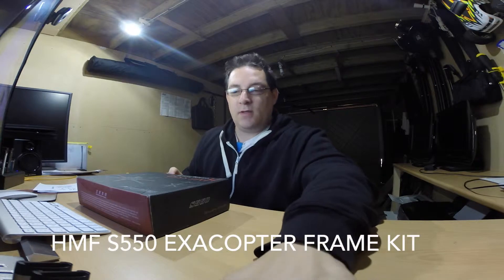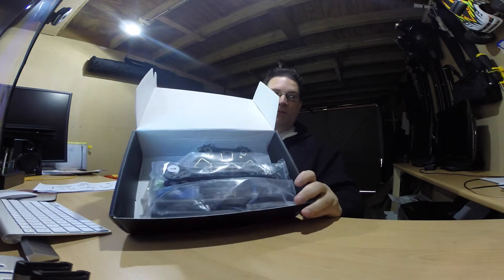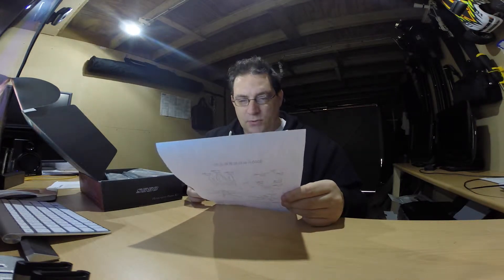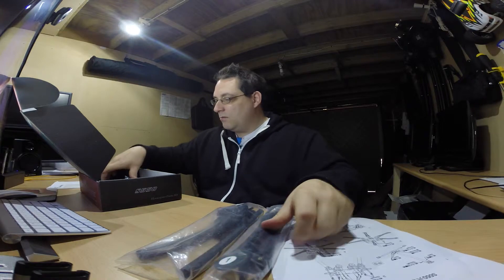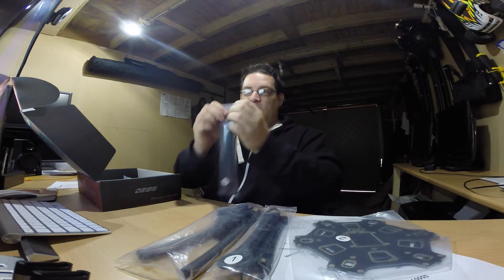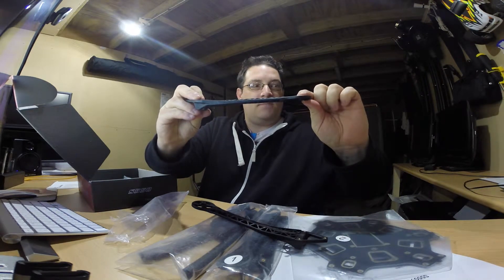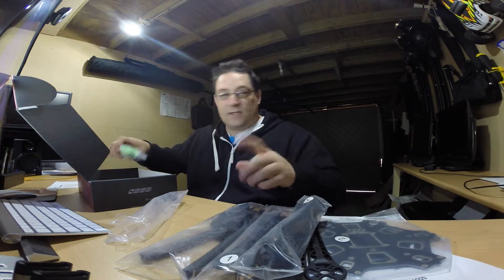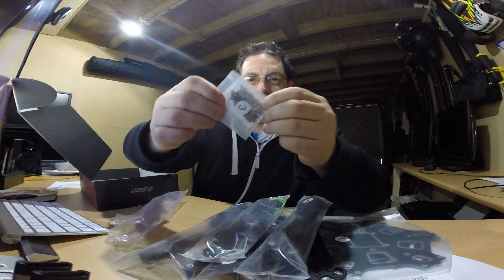HMF S550 Hexacopter Build #001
Welcome to my first project on building a Hexacopter using the HMF S550 frame kit, will be doing this over the next few months until it ready to fly.

I brought the HMF S550 frame from the following;

I will post more details over the next few days as i busy working on a new website to hold this sort of information for your all to use as a guide and where to buy stuff from etc.